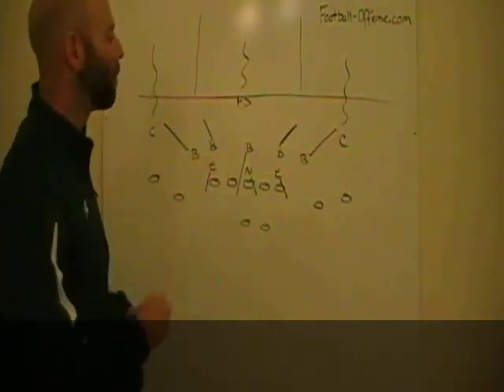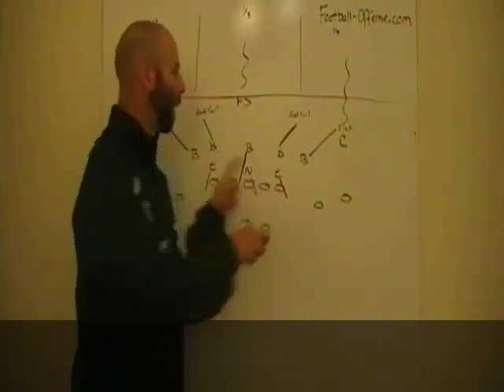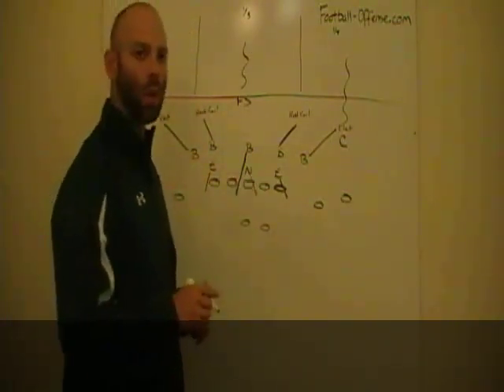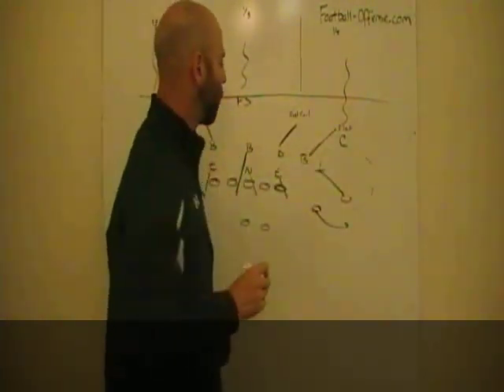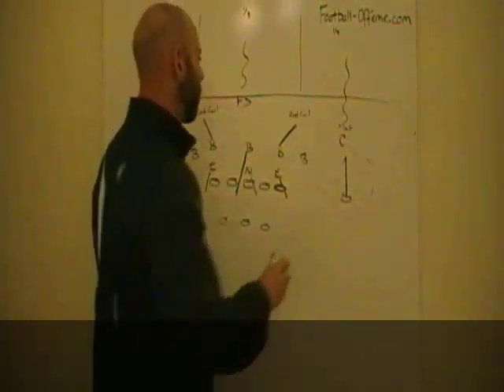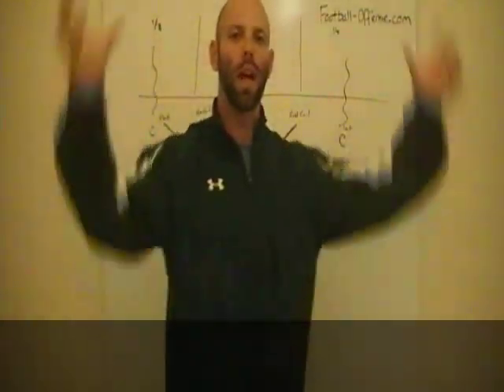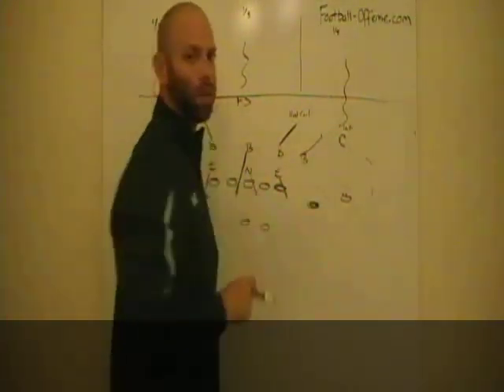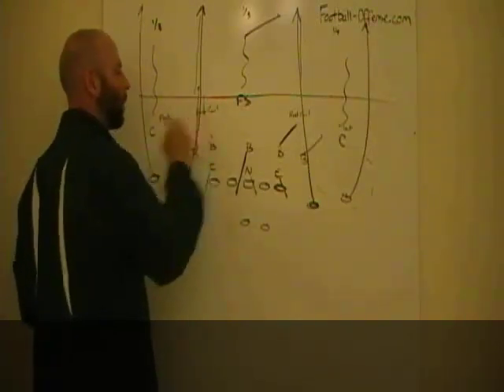Attacking Football's Cover 3 Defense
demonstrates attacking Cover 3 with 3 different simple passing concepts.  Take what the defense gives you!